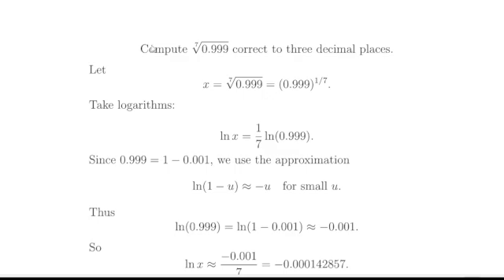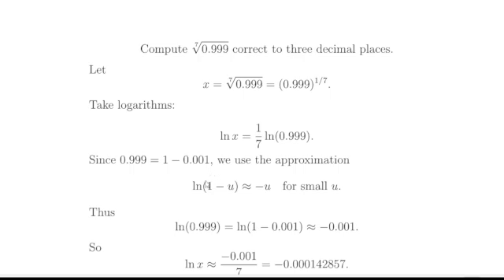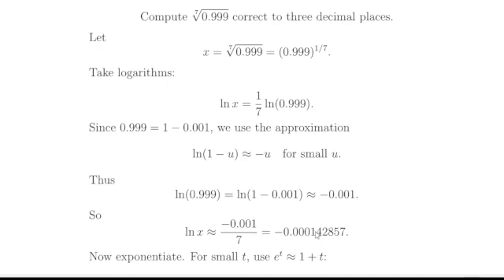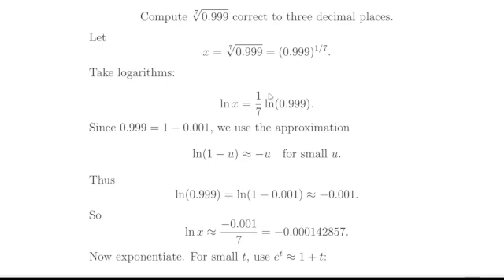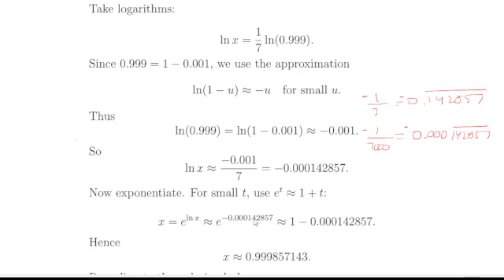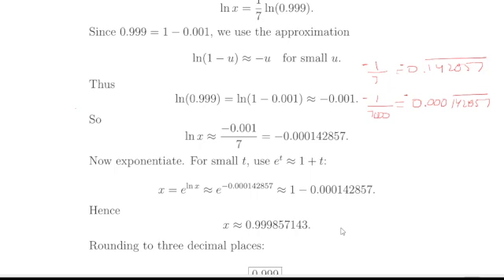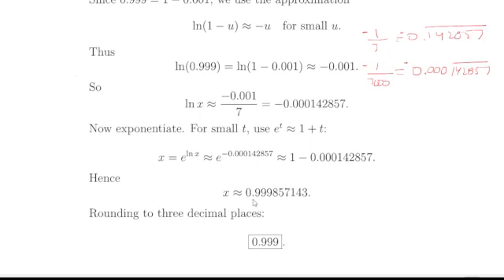The Fast Way to Find the 7th Root of 0.999! 🧠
How do you find the seventh root of $0.999$ correct to three decimal places without pulling out a calculator? 🧮

In this video, we tackle this classic calculus and algebra problem using the power of the Binomial Theorem for fractional exponents. This is a must-know approximation technique for calculus students, physics majors, and anyone preparing for competitive math exams.

We will break down the formula step-by-step so you can easily estimate complex roots of numbers close to 1 in your head!

If you found this shortcut helpful, don't forget to:
👍 LIKE this video to help it reach more math lovers!